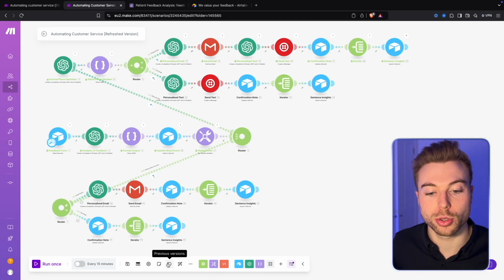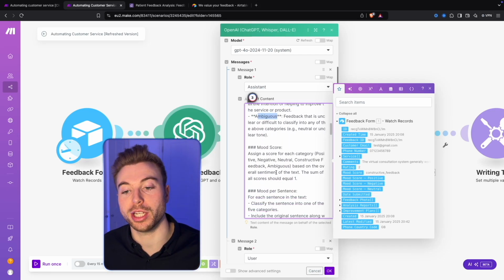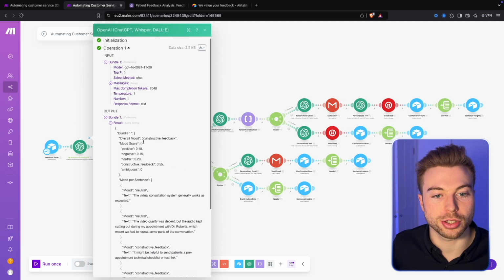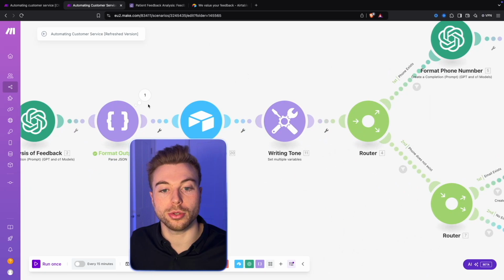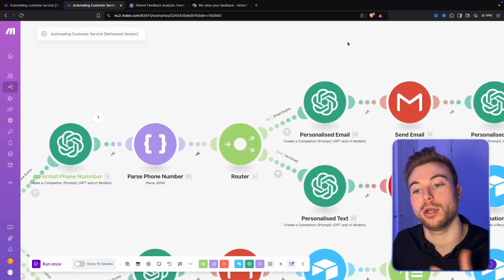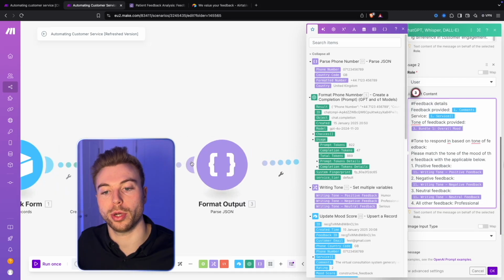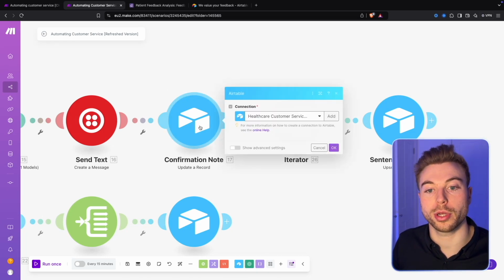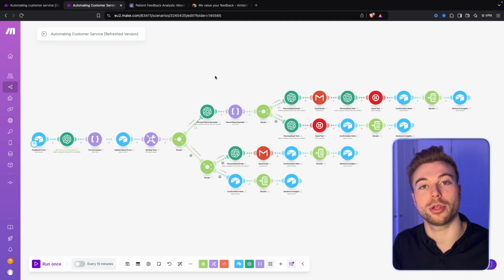Build an AI Agent That Sends Follow-Up Emails Automatically!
🚀 Join the Skool AI Community – blueprints, tutorials, tools & expert help to level up fast!

💡 Revolutionize Your Customer Feedback Process with Automation!
Tired of manually responding to every customer comment or review? This video shows you how to streamline your feedback process with AI-powered automation—ensuring every customer feels heard while saving you time and effort! 🚀

 What You’ll Learn in This Video:
1️⃣ Automated Responses Made Easy: See how AI crafts personalized replies to customer feedback in seconds.
2️⃣ Customer Loyalty Boosters: Learn how timely responses can improve brand trust and retention.
3️⃣ Time-Saving Insights: Discover how automation frees up hours of manual work.
4️⃣ Scalable Solutions: Perfect for businesses of any size looking to stay responsive and efficient.

Who Should Watch This Video:
🔹 Business owners looking to streamline customer interactions.
🔹 Marketers seeking tools to enhance customer experience.
🔹 Customer support teams aiming to save time without compromising quality.